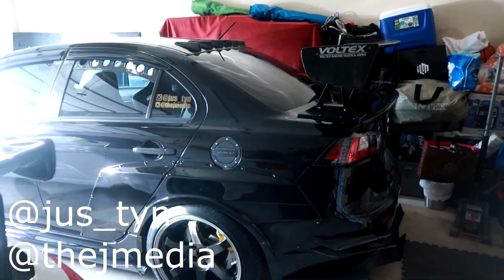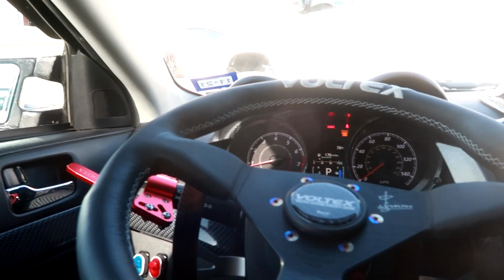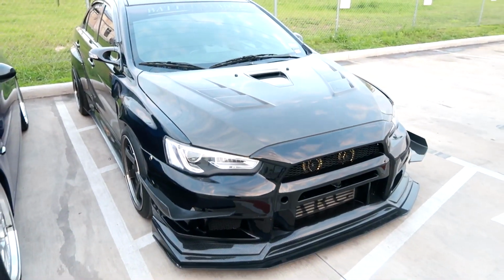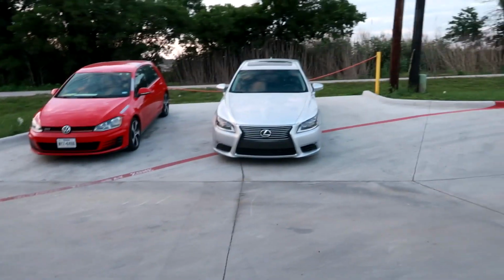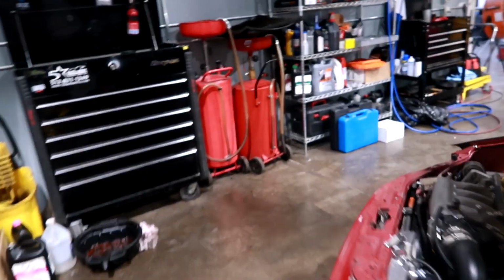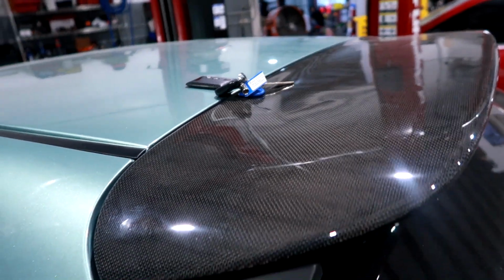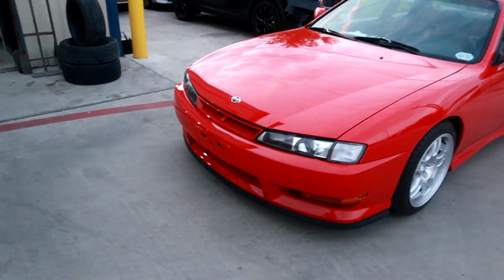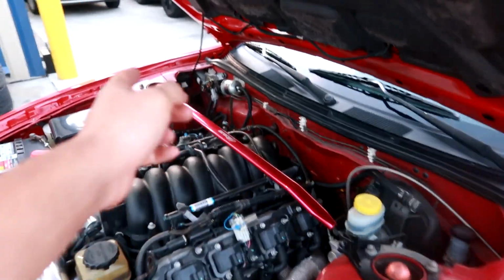Cool cars at the shop! Turbo lancer, Evo, Type R, S14 240sx, K20 EK Hatch and more!